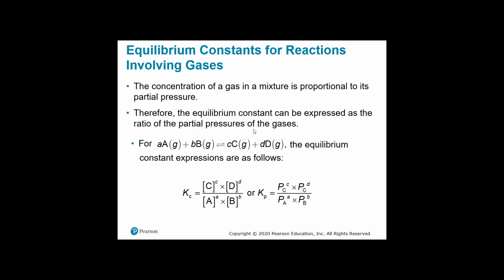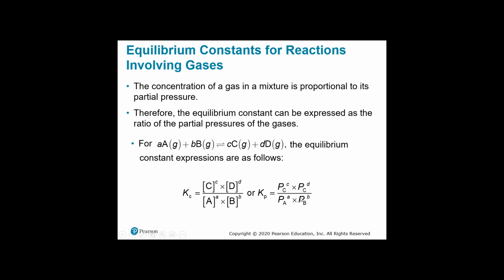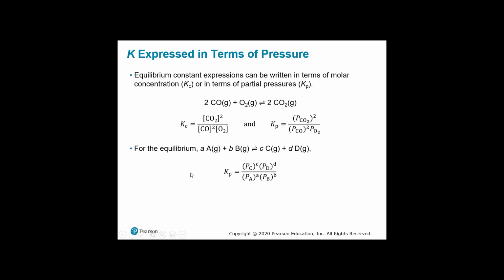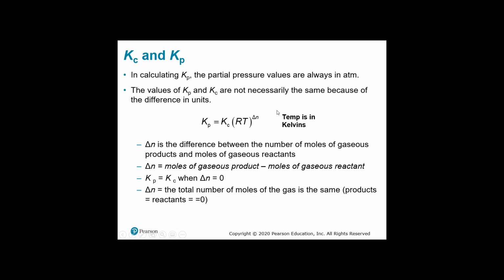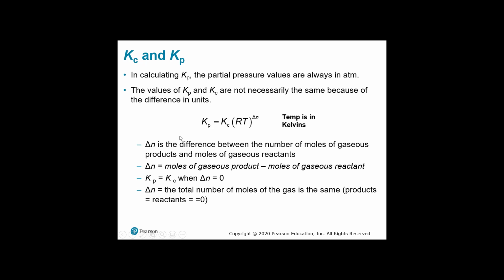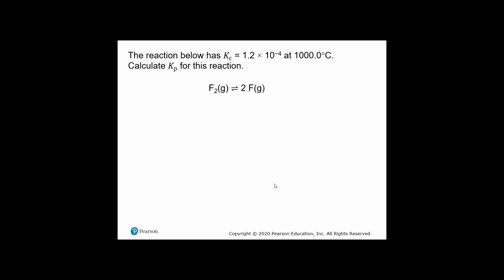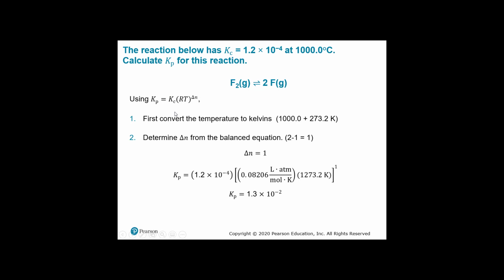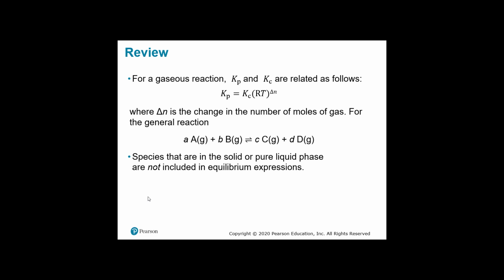112 16.4 Expressing the Equilibrium Constant in Terms of Pressure